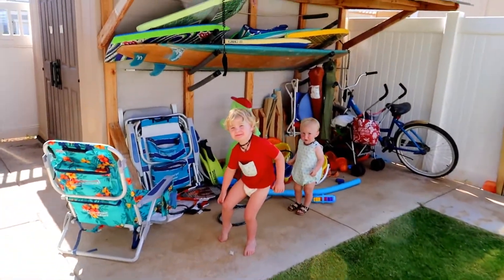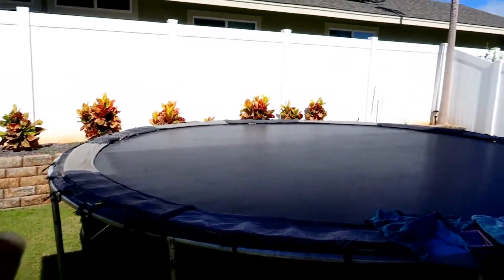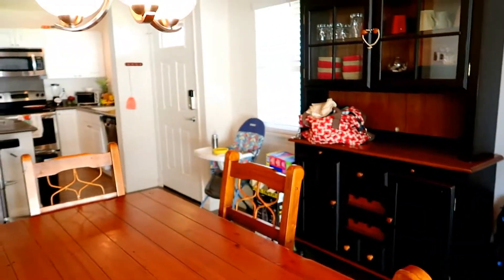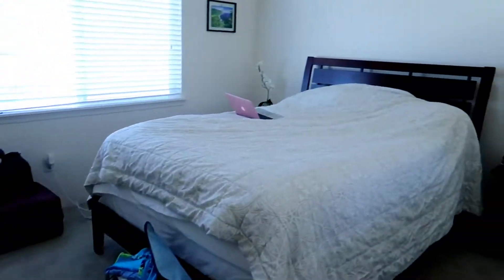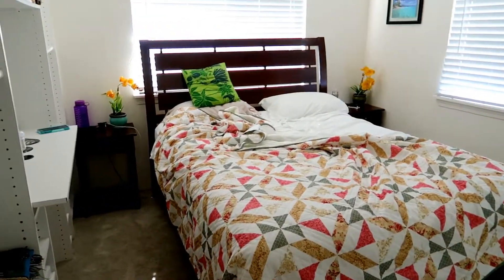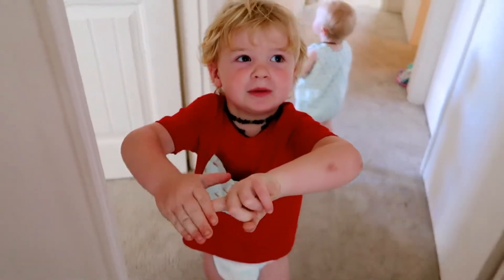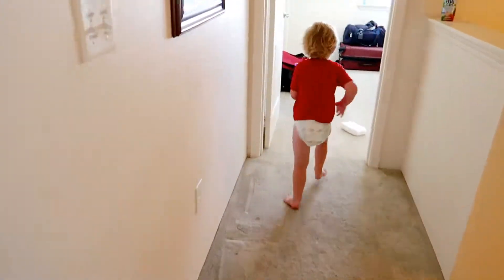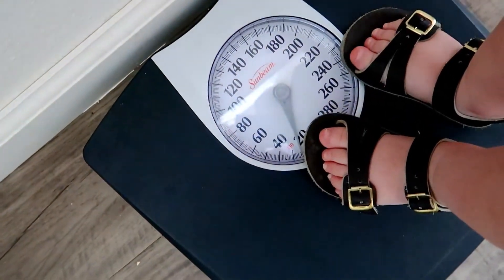Beach House Tour : First Day In Hawaii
I can't believe it! It's our first day in Hawaii! Jason took the boys out to the beach while I unpacked, and give you guys our Beach house tour!

Welcome to our family! We post new video's every M/W/F. We focus on working together as a team, and encouraging others along the way
We have 6 kids: Hannahniah (12) Hezekiah (11) Shiloh (7) Ezrah (6) Ebenezer (3), and Shepherd (1) We love sharing our life and adventures with you, and we are so excited to get to know you !